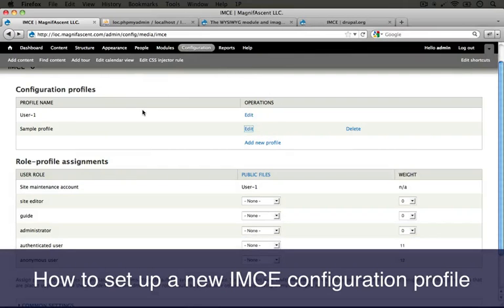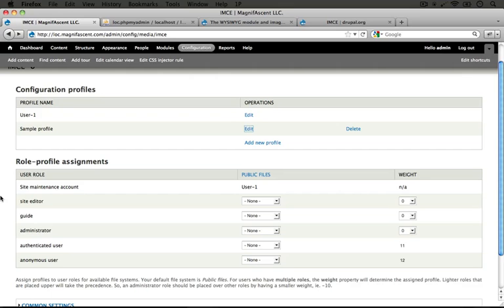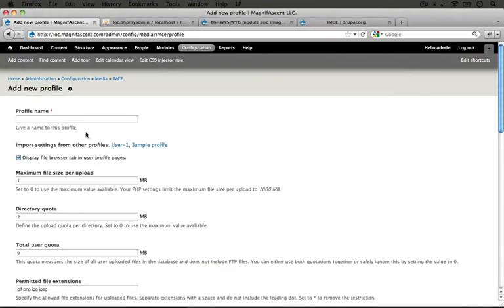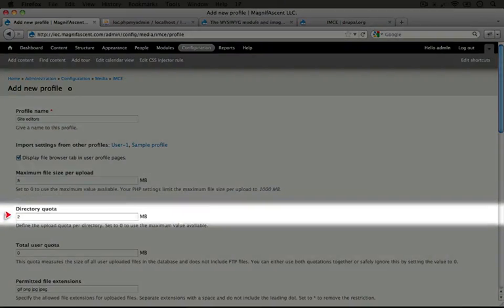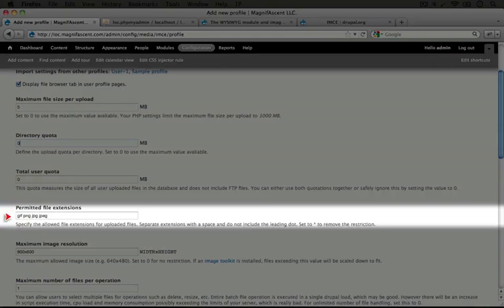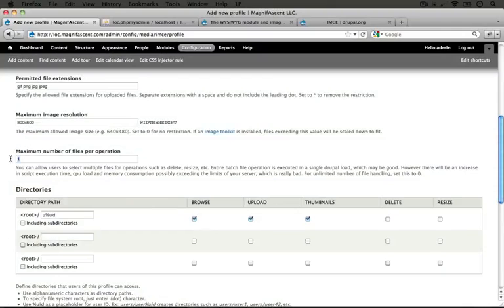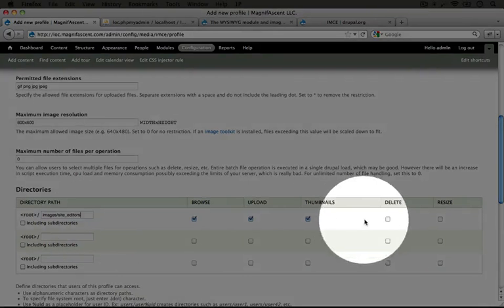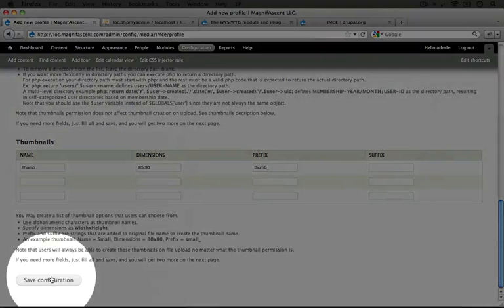192. How to set up a new IMCE configuration profile